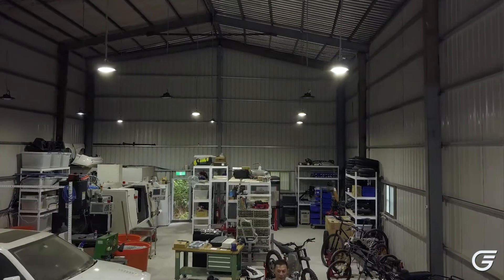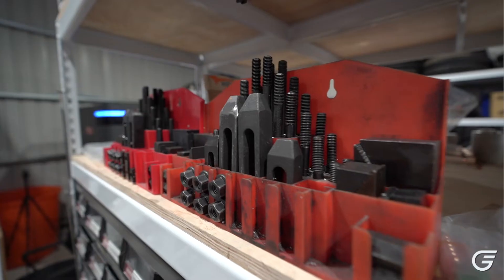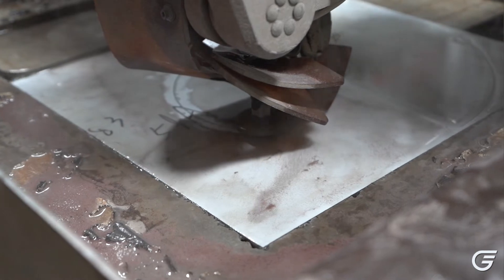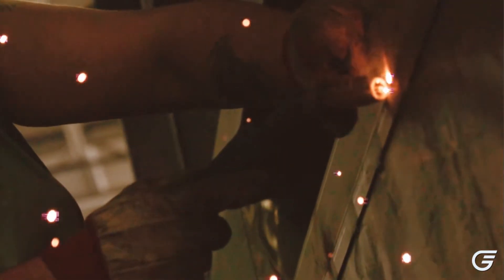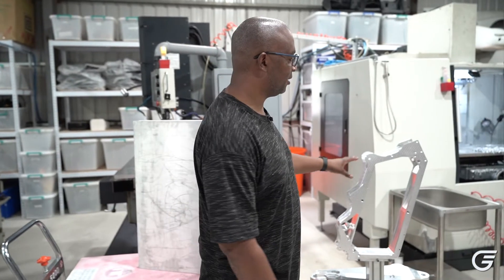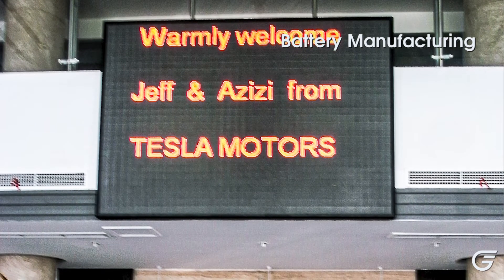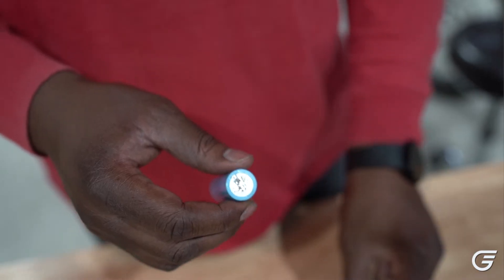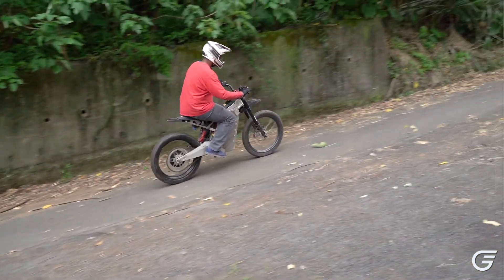Why we design, manufacture, assemble our key components IN HOUSE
Graft Volume I - Chapter 1

Our team brings to the fold years of craftsmanship, engineering, manufacturing, electric vehicle design and avid motorbike riding experience. This unique blend of skills and experience allows us to design and manufacture a considerable number of the critical parts for our vehicles in-house, offering unparalleled control over design, quality, testing, and supply partnerships. This post will share, in great detail, several capabilities and advantages that make Graft unlike any other electric vehicle brand in the market.

Graft exists because of a convergence of passion for motorsports, electric vehicles and manufacturing.